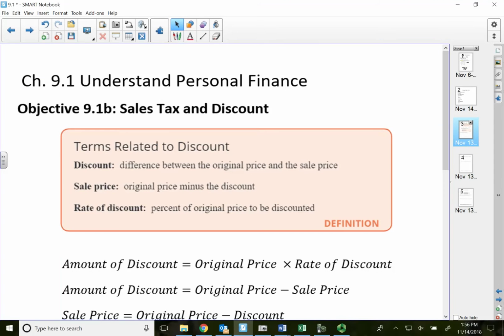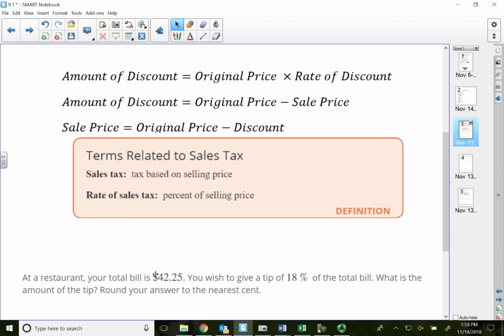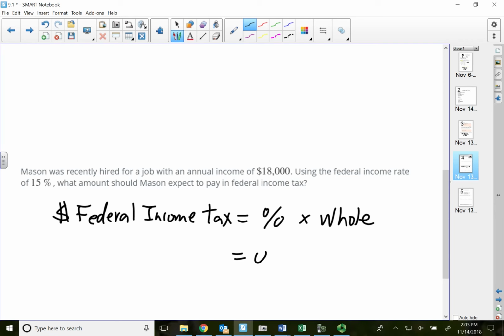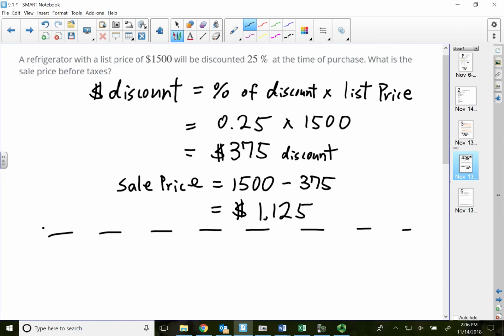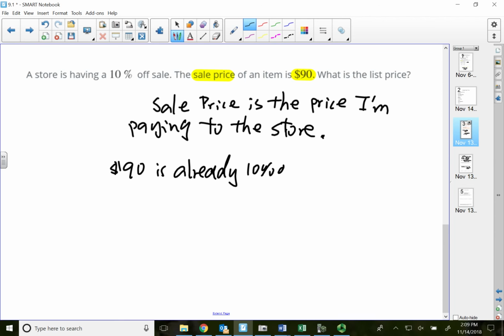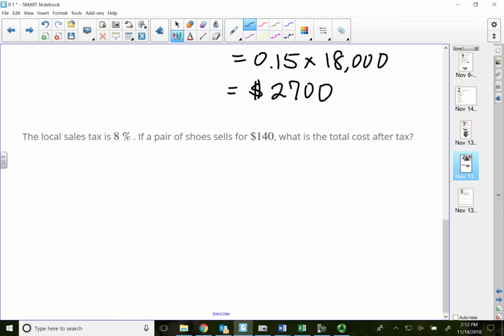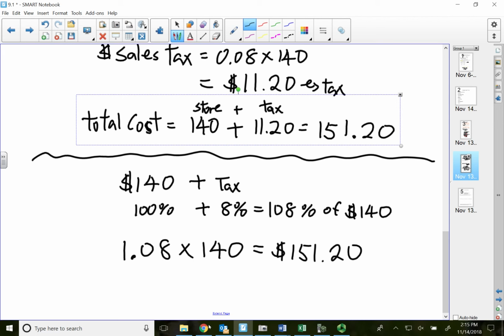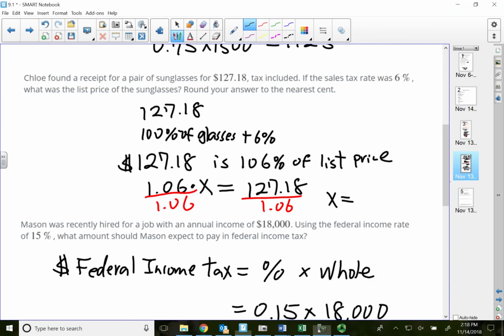9.1b Sales Tax and Discount